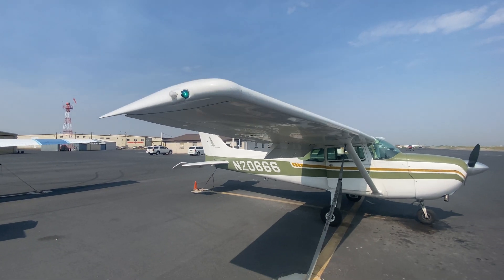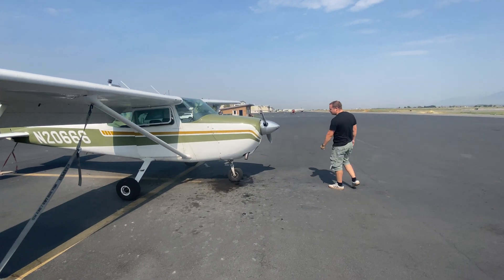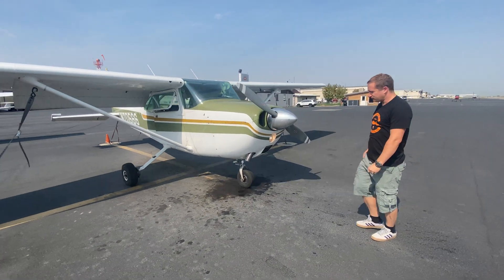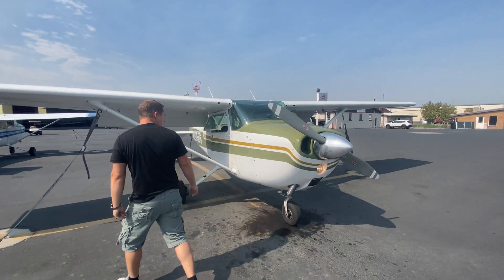Day 1 Flight Training in Cessna 172